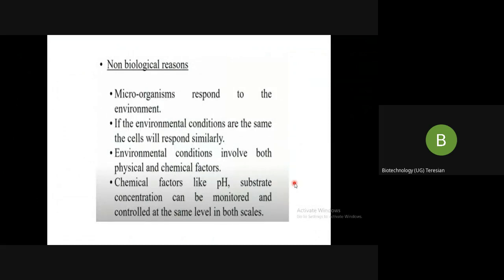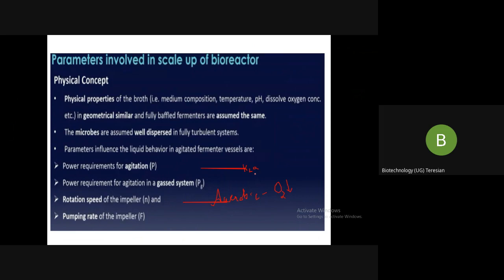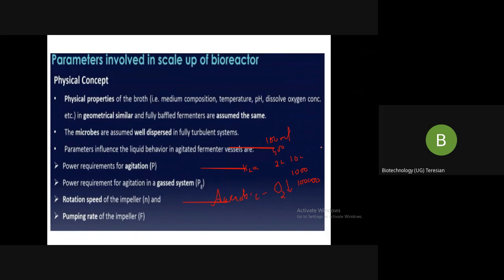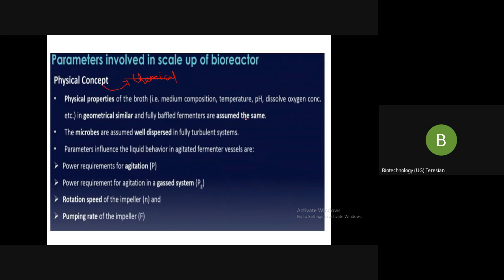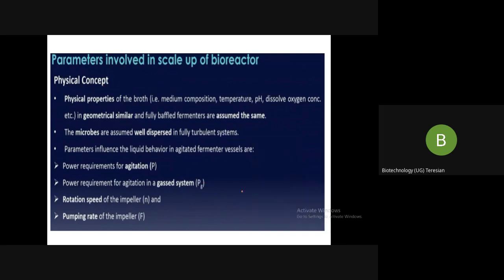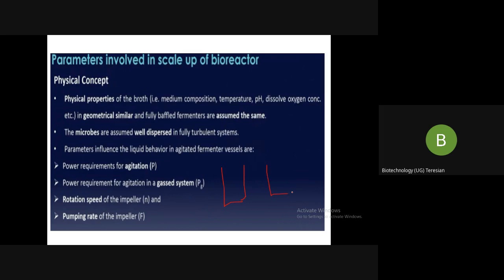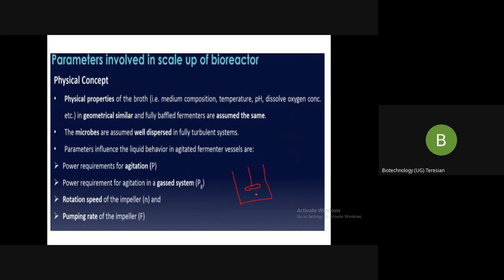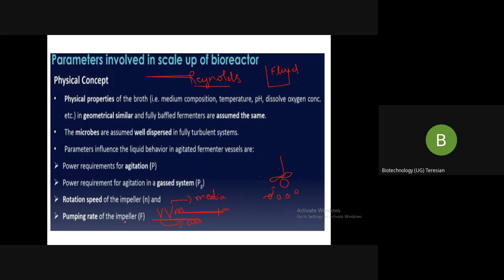scaling up of bioreactor part 2